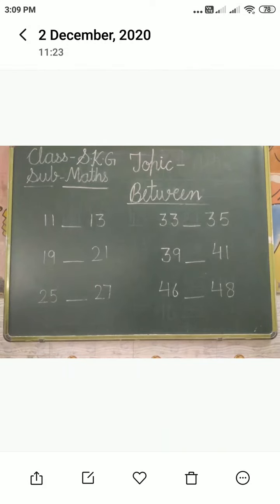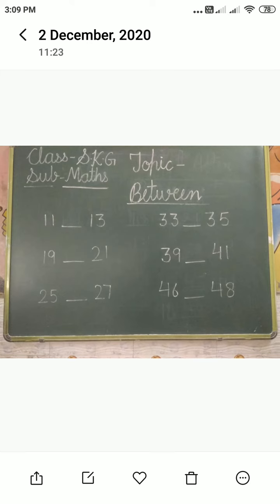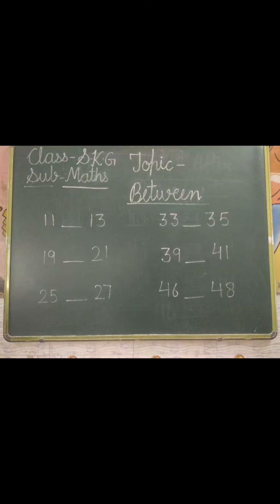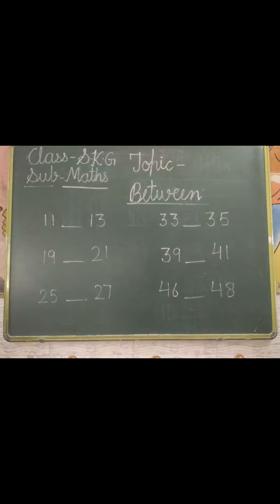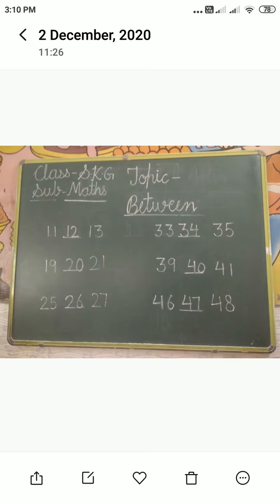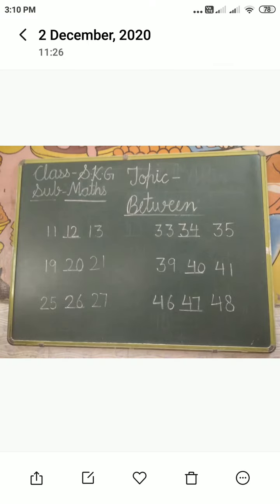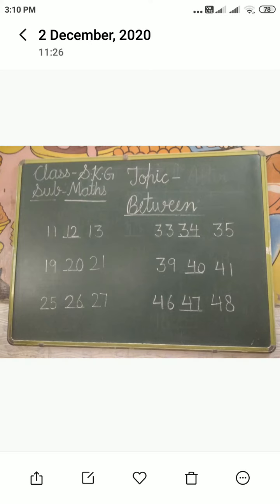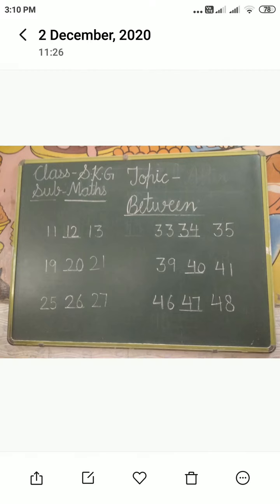SKG Maths Whats come in between